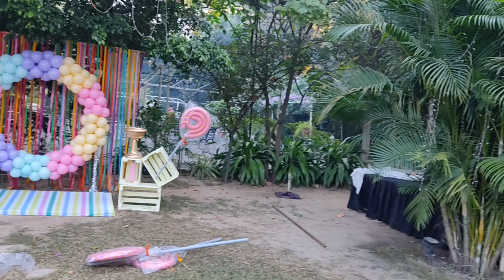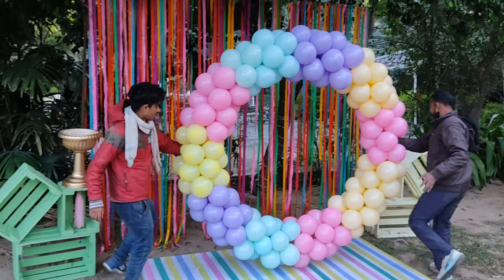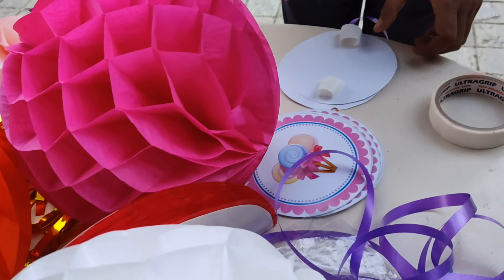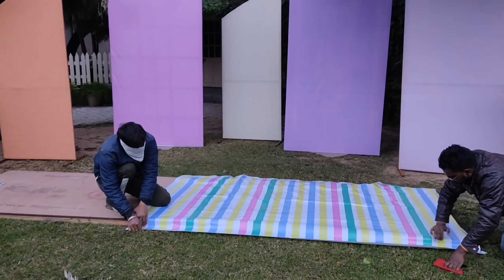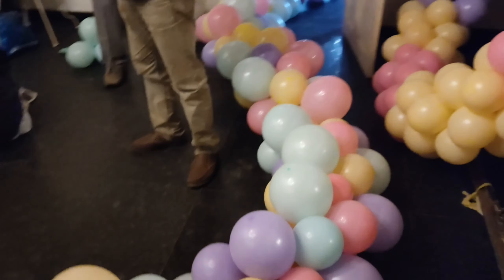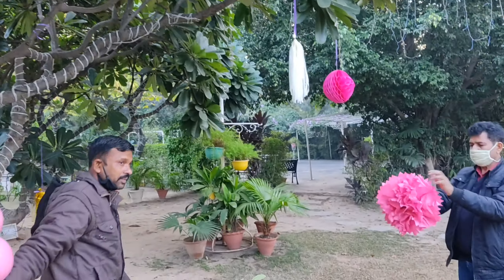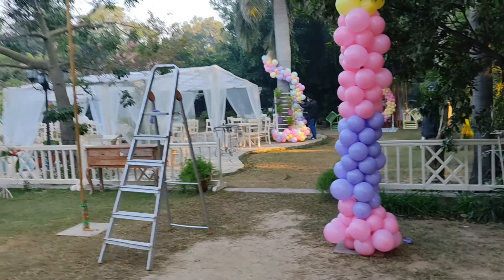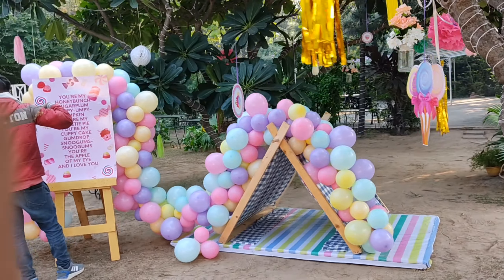Outdoor Birthday Decoration Ideas I Backyard I Candy Theme Decoration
when you have upcoming birthday party  for your loved one . plan it outdoor and give a diffrent look . In this video we are showing you Outdoor Birthday Decoration Ideas I Backyard I Candy Theme Decoration . Entrance , Passage , Photobooth area , Cake backdrop , Cake Table , centre table arrangemebt , and beautiful hanging setups

Loved this?
Book your  Theme weddings / Birthdays  / Return gifts with us.

PARTYIDEAAZ EVENT PLANNERS

birthdaygirl,
Follow us,